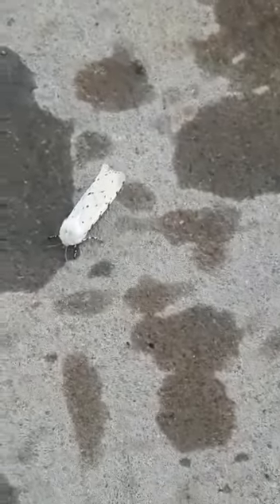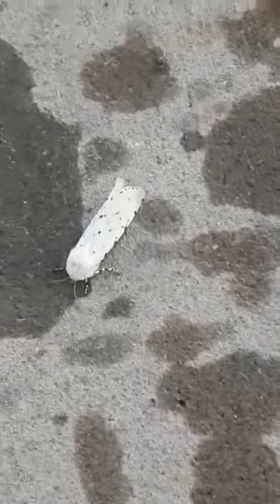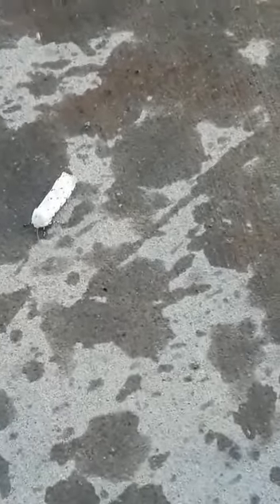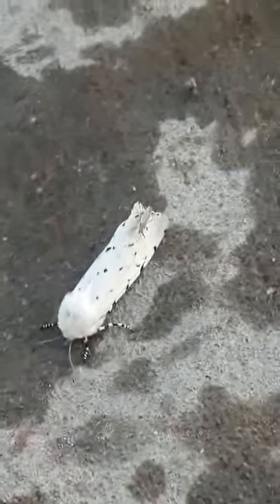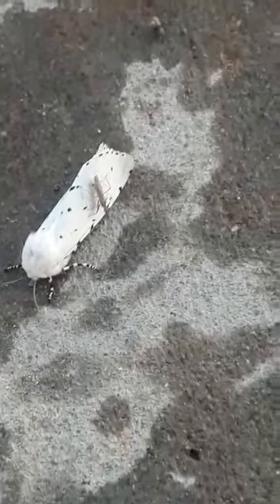Spotted Dick-Head Dalmation Moth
Just